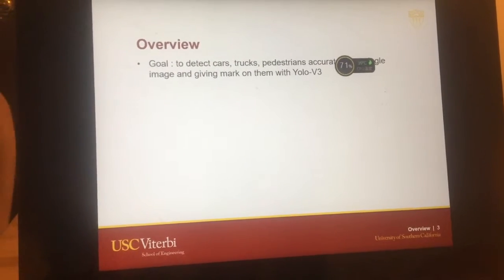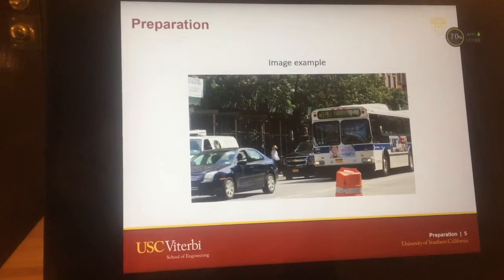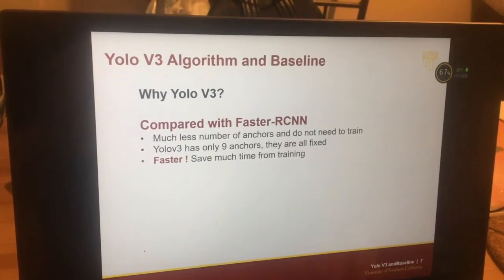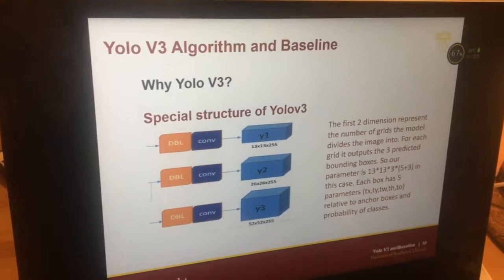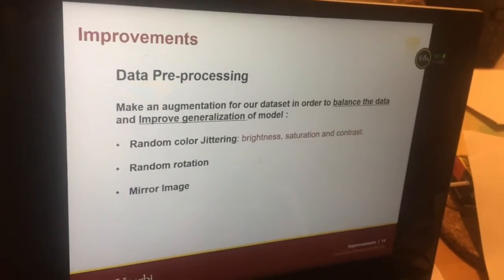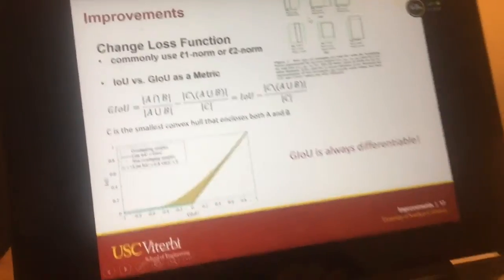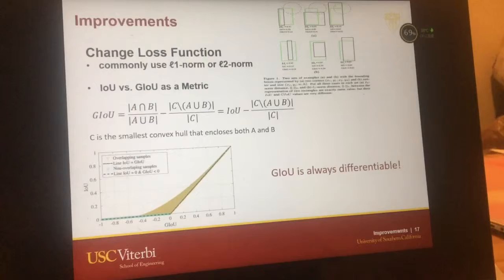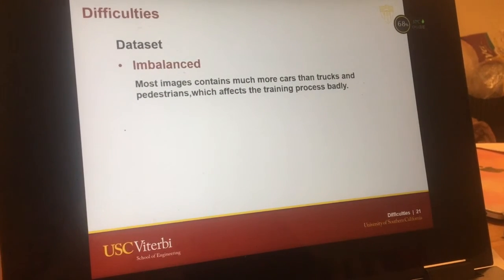599 final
USC EE599 final video  Fight, Trojans!